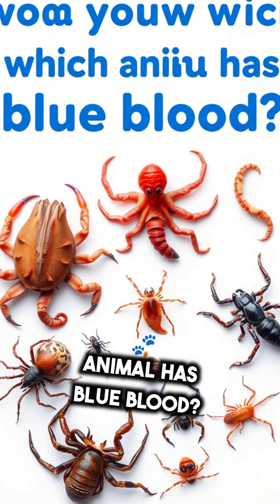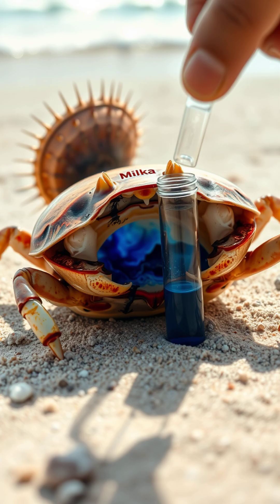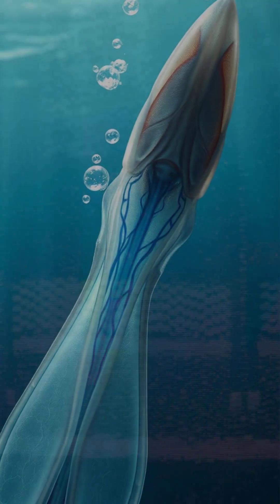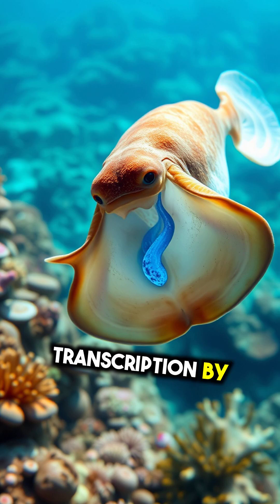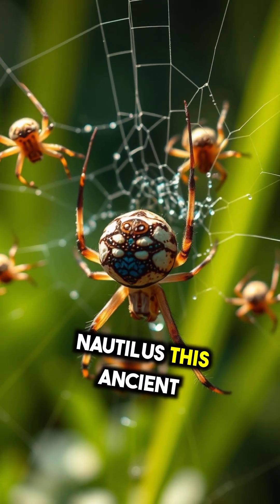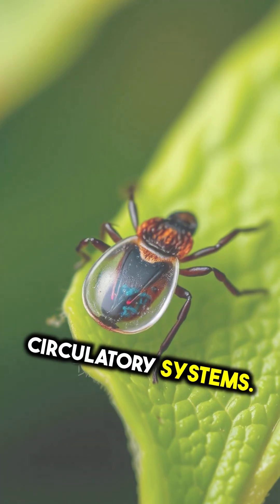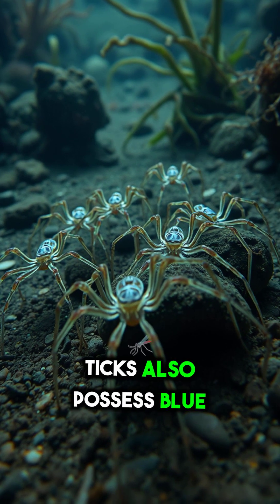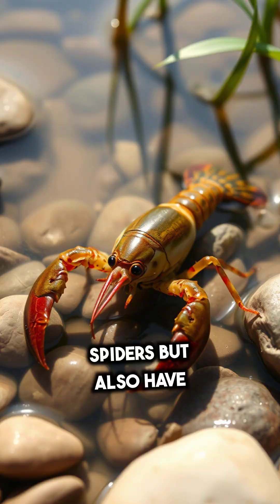What Animal Has BLUE BLOOD and Why Is It SO RARE?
Did you know some animals have blue blood instead of red? From horseshoe crabs to deep-sea octopuses, discover how hemocyanin—a copper-based molecule—gives their blood a stunning blue color. Learn about fascinating creatures like squids, spiders, scorpions, and crayfish that rely on this unique oxygen transporter. Watch now to uncover the secrets behind blue blood in the animal kingdom!